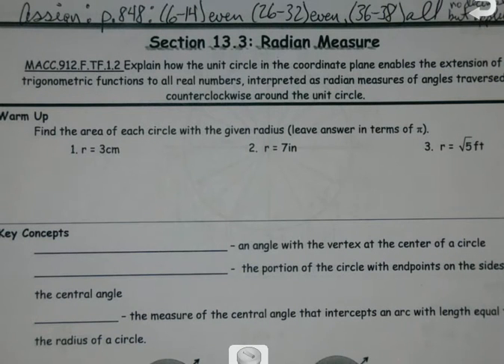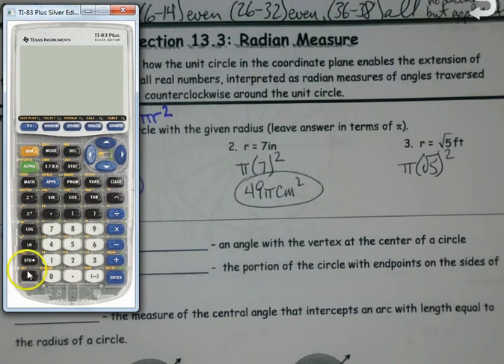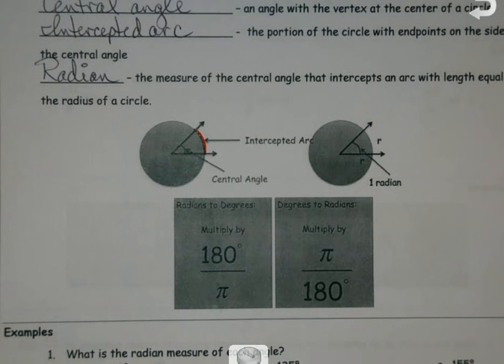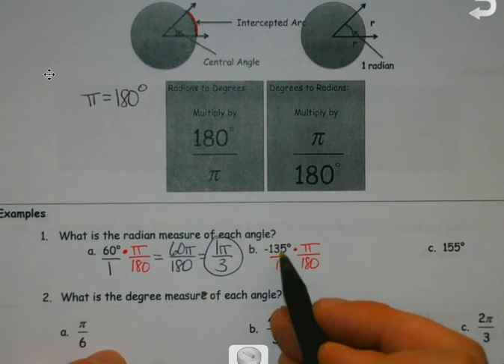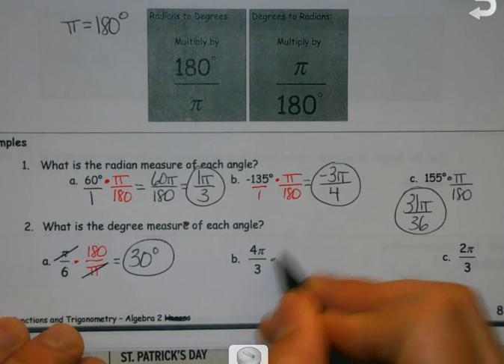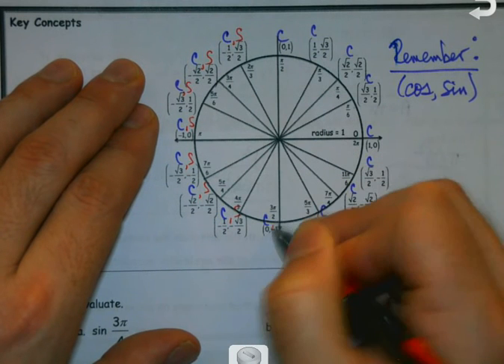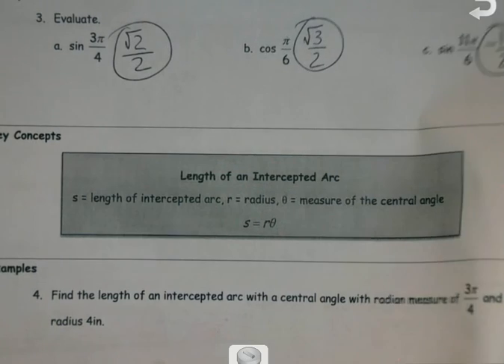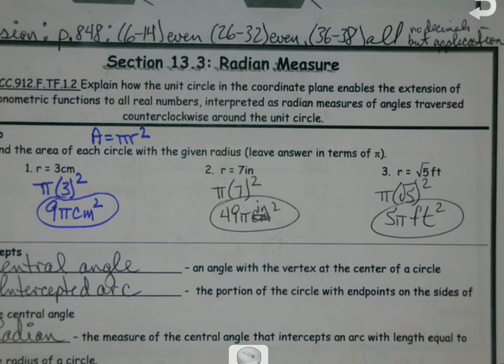A2- U6- 13.3 Radian Measure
We discuss conversions from radians to degrees, degrees to radians, and finding the length of an intercepted arc.